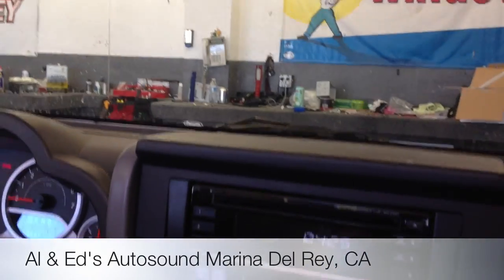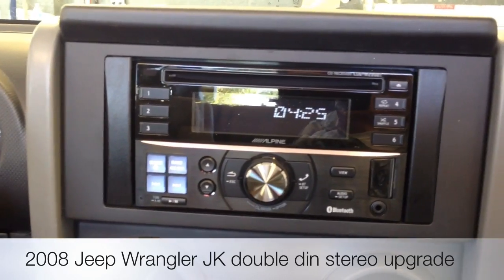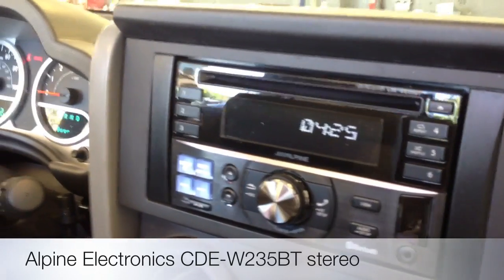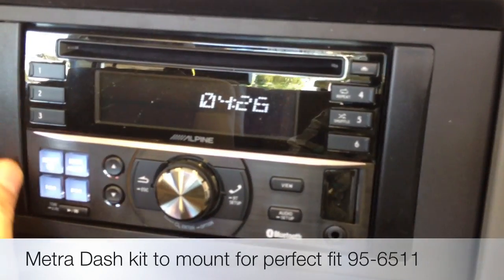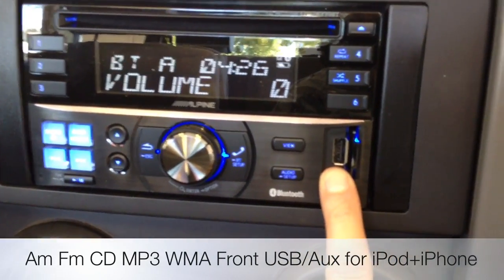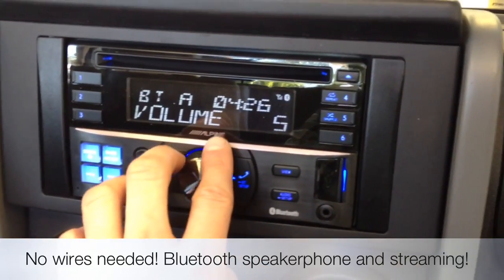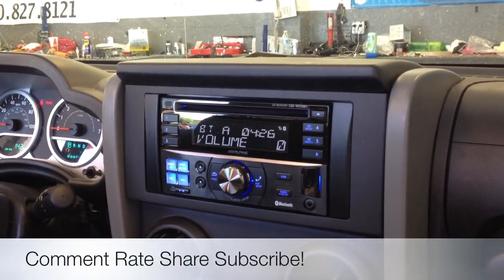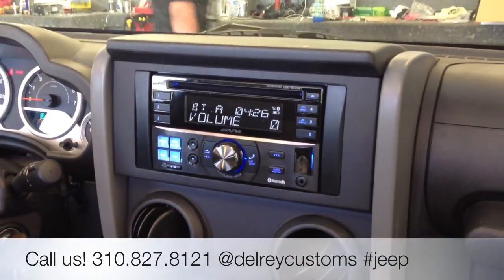NEW! Alpine CDE-W235BT Double Din Stereo BLUETOOTH IPOD JEEP JK WRANGLER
Al & Ed's Autosound in Marina Del Rey is the most reviewed car stereo shop in West Los Angeles. We now carry the new ALPINE ELECTRONICS CDE-W235BT double din stereo. This installation was plug and play in this 2008 Jeep Wrangler JK. Metra makes the necessary dash kit 95-6511, harness, and antenna adapter.

50 Watts x 4
1 Pre-amp output
Front USB and 3.5mm input
BT Plus; Advanced Bluetooth with Audio Streaming
Works with iPod and iPhone plus Passenger Control
3 Band Parametric EQ
Steering Wheel Remote Ready
KTP-445U Power Pack capable
Don't fuss or fiddle with your phone and say goodbye to uncomfortable headsets and earpieces. Most importantly, stay focused on safe driving. Many state laws require you to use a hands-free device if you are driving behind the wheel, and with good reason. The perfect way to stay safe and still carry conversations in the car is with the use of a hands-free device. Get the convenience of both with the CDE-W235BT! This unit is equipped with Bluetooth wireless technology so there is no need for any additional adapters.
Use the CDE-W235BT's pre-amp output to add a subwoofer and mono amplifier, to complete your musical experience with clean, deep low bass output.
Friends managing music in your car earning the coveted passenger seat just got easier. The CDE-W235BT has a "Passenger Control Mode" that gives the passenger control of the tunes directly from the iPod's or iPhone's menu. The driver still has play/pause, track up/down, and volume control right from the CDE-W235BT's faceplate. When the driver wants to take control again, a 1 second press of the volume knob switches the control from the iPod back to the CDE-W235BT's menu.
The CDE-W235BT is more than just a CD player, it is designed to work with your iPod or iPhone - so you can enjoy all your favorites wherever the road takes you.Connect your iPod or iPhone using the USB cable that came with your iPod or iPhone and you've got access to all your music, right from your head unit. Adding the optional heavy-duty, automotive-grade Alpine KCU-445i iPod/iPhone cable is an even better option, since it will stand up to the rigors of in-car use unlike the cable supplied with your iPod or iPhone. With USB you get convenient control so you can scroll through all your Playlists, Artists, Albums, and Songs - and view all your song information right from the head unit display. Enjoy all your music whether from your iPod or iPhone, Alpine brings the music to your car. Note: MP3 device or cell phone can only be independently controlled through the head unit when using the USB connection, not with the AUX connection.